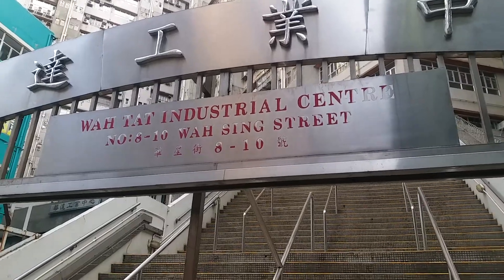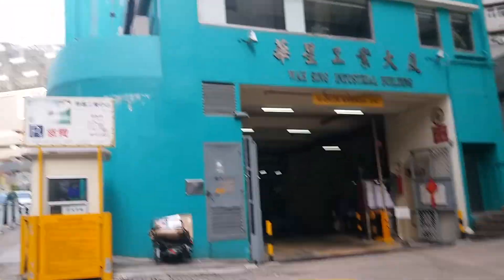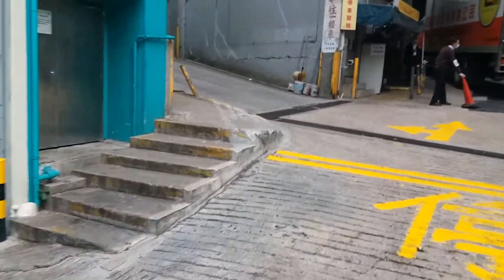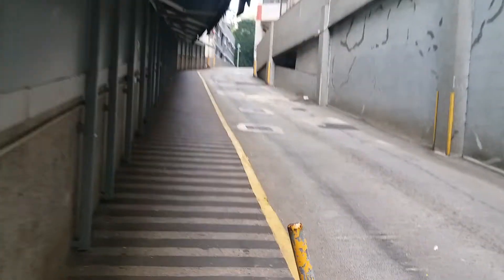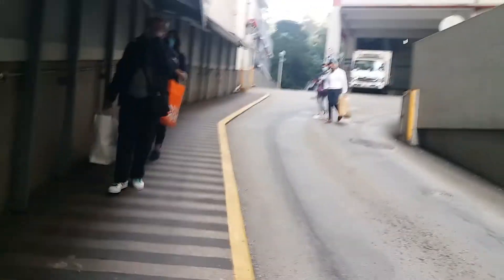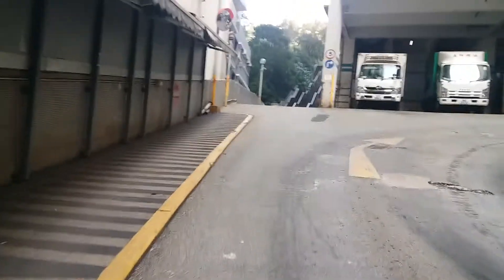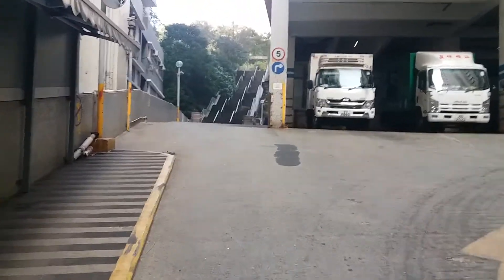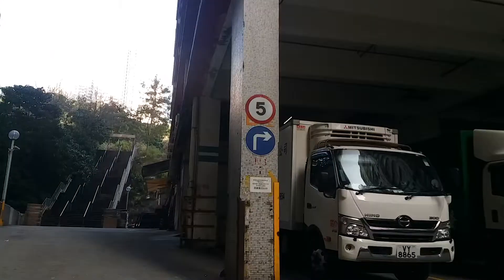1605, BLK B, Wah Tat Industrial Centre